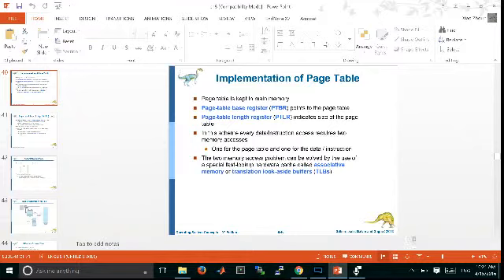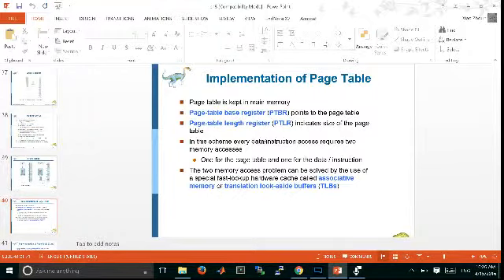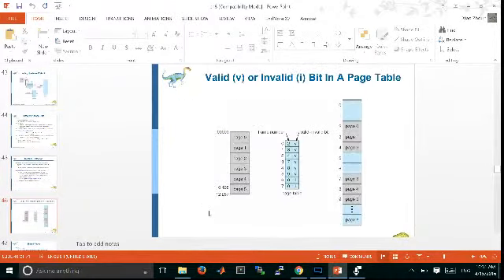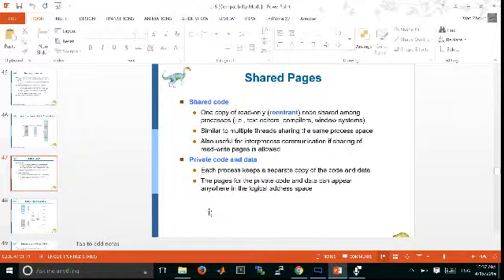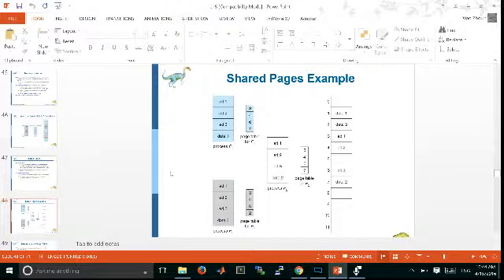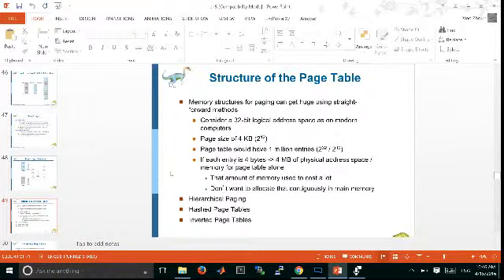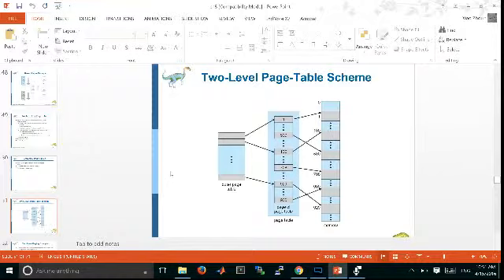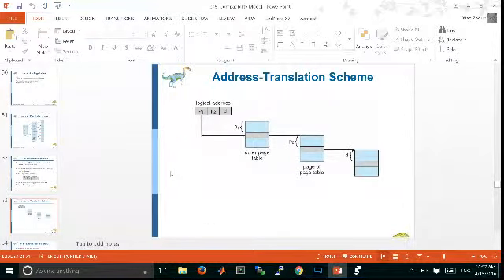michelle211 Live Stream